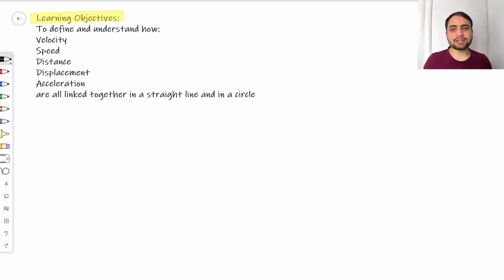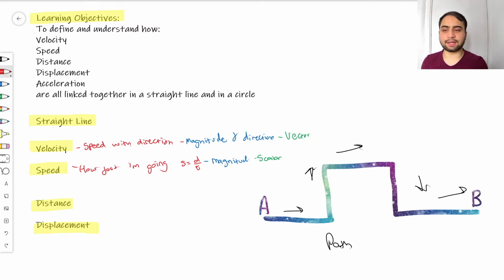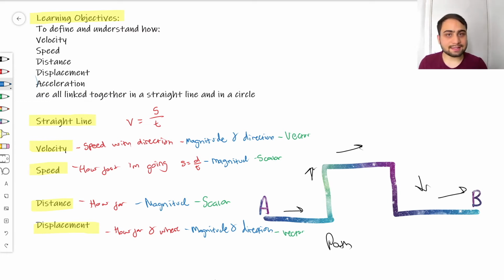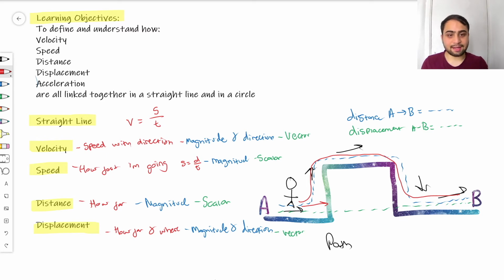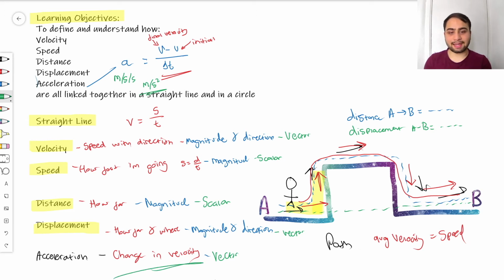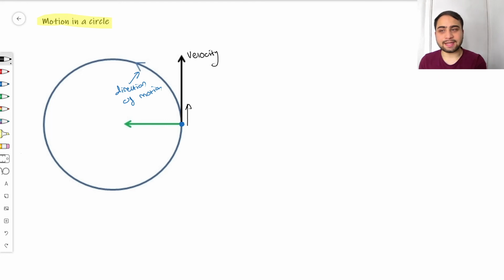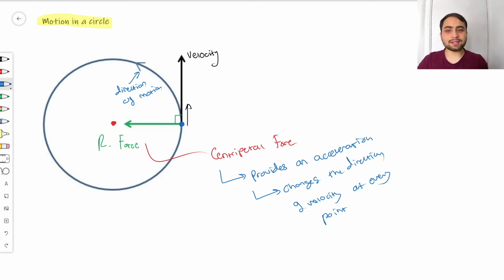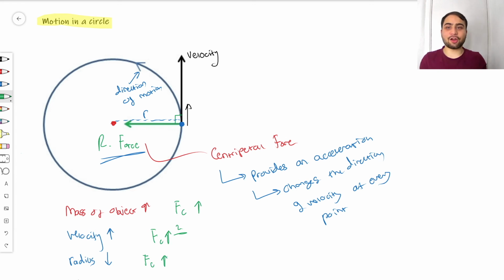Motion: Mechanics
Learning Objectives 0:06
Motion straight Line 0:32
Motion in circle 8:45